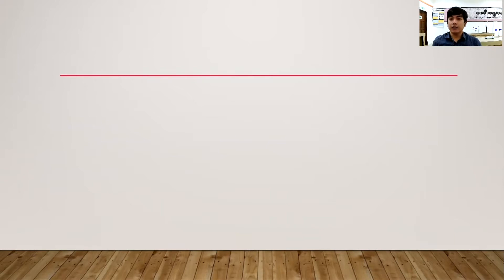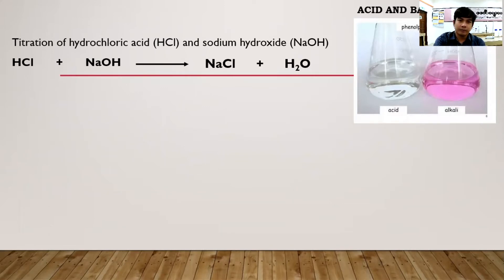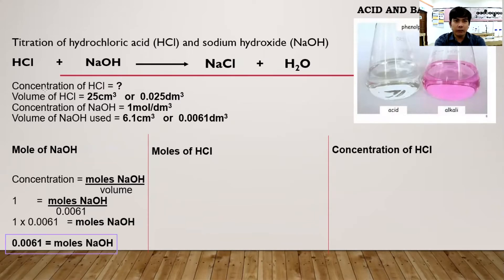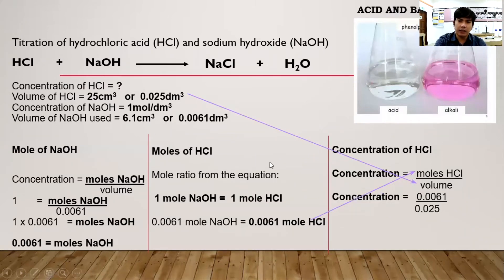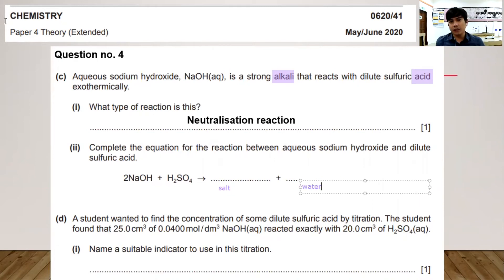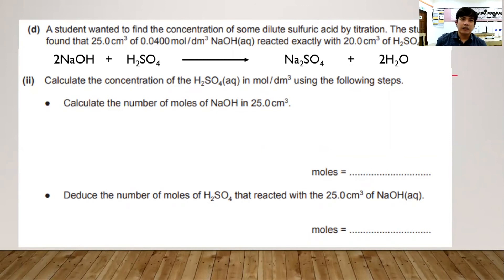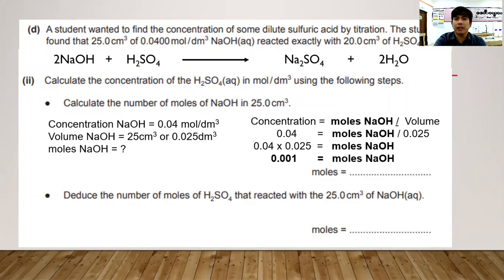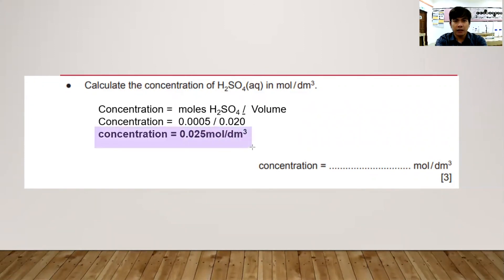Titration Calculation with IGCSE Chemistry Past Year Paper Questions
This video is about the procedures of titration experiment and step by step calculations to identify the concentration of a solution.

This also includes questions from IGCSE Chemistry past year paper questions.

by Dennis Tutorial 101